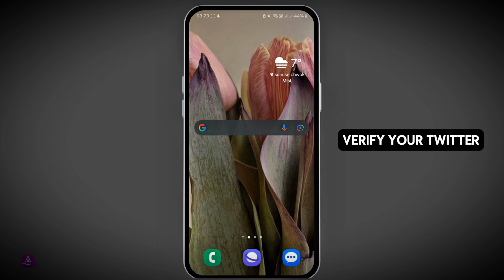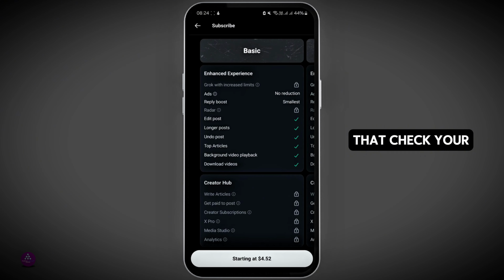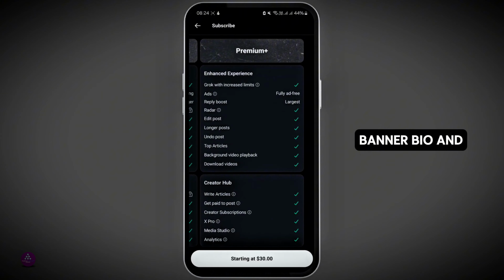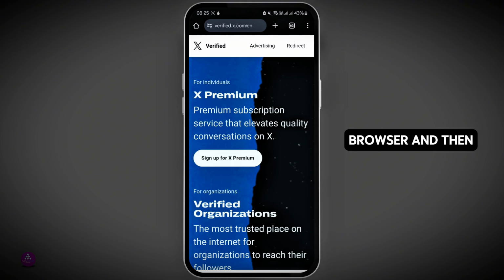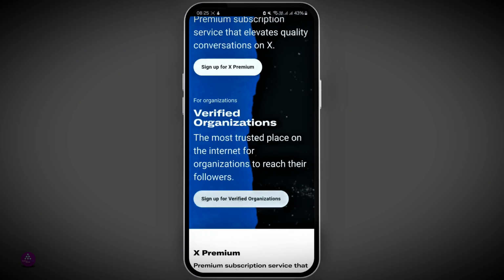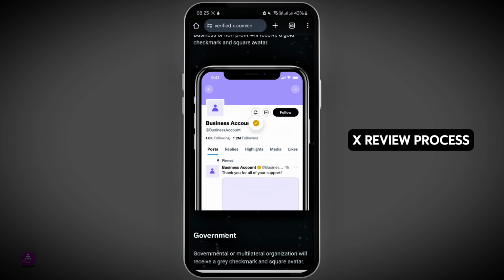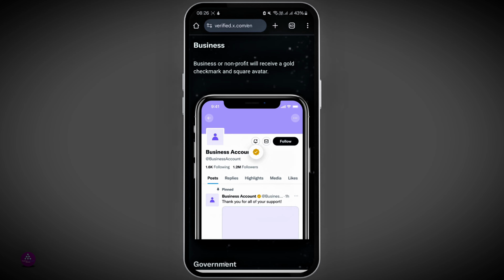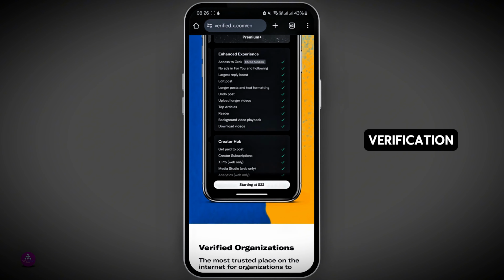How to Verify X Twitter Business Account | Full Guide (2025)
How to Verify X Business Account | Full Guide (2025)

Welcome to our full guide on verifying your X Business Account in 2025! In this video, you'll discover step-by-step instructions to complete the verification process, explore insider tips to optimize your profile, and understand how a verified account can boost your credibility and growth. Whether you're a new business owner or looking to upgrade your current account, this comprehensive tutorial has got you covered.